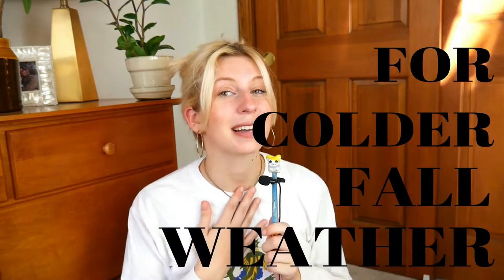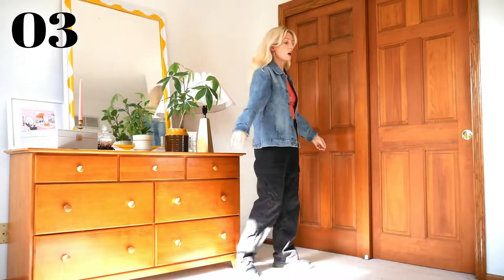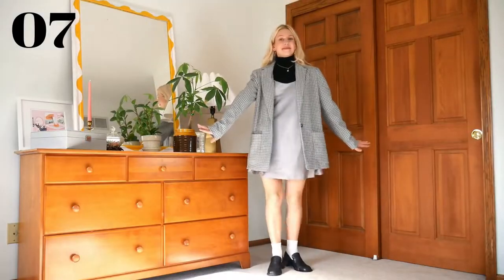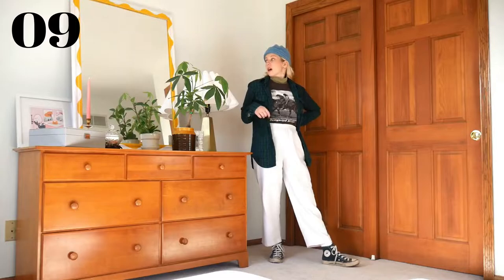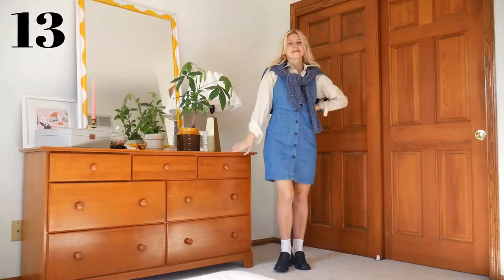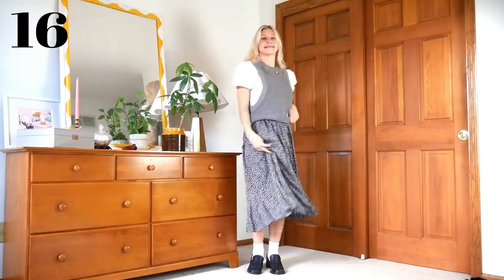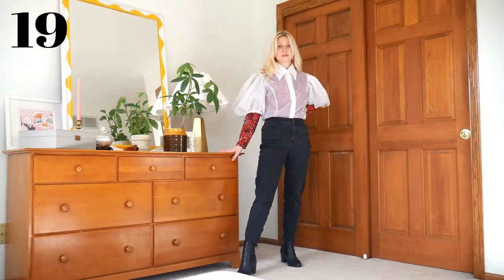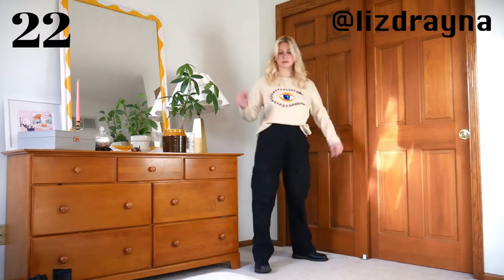20+ Fall to Winter Outfits! | transitional outfit ideas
Open Me!:)

Outfits I actually have been wearing or actually would wear for the current chillier late fall early winter weather!! A lot of these also show how to use summer clothing in the fall and winter because that’s just something I like to do. It’s all about how to LAYER baby!!! I hope these are realistic and helpful to you all, please enjoy, thanks for watchin!!

✨OUTFITS✨

1. black cargo pants: Target
zebra top: thrifted
orange shacket: thrifted
white sneakers: thrifted

2. black cargo pants: Target
white cropped cardigan: Target
colorful tank: hand-me-down DIY
leather jacket: thrifted
boots: doc martens

3. black cargo pants: Target
red tie-dye baby T: Target
jean jacket: thrifted
boots: doc martens

4. black and white striped long sleeve: gifteed
cropped cardigan: Target
white sneakers: thrifted
claw clip: Amazon
jean jacket: thrifted

5. funky print top: thrifted
sweatshirt vest: hand-me-down
black wide leg pants: thrifted
white sneakers: thrifted
corduroy jacket: thrifted
claw clip: Amazon

6. Blazer: Target
ribbed knit T shirt: thrifted
baseball cap: tourist shop in Spokane, WA lol
white sneakers: thrifted

7. slip dress: thrifted
black turtleneck: thrifted
blazer: Target
loafers: thrifted

8. tan cardigan: thrifted
black pants: thrifted
black turtleneck: thrifted
belt: thrifted
cow print bucket hat: Amazon
block heel boots: Payless

9. blue knit hat: gifted
white pants: thrifted
green flannel: thrifted
cowboy T: tourist shop in Montana lol
green turtleneck: clothing exchange
sneakers: converse

10. puffer jacket: Target
white crewneck: thrifted
white pants: thrifted
white sneakers: thrifted
white bag: thrifted
sunglasses: they are old, don’t remember :/
claw clip: Amazon

11. white crewneck: thrifted
denim skirtalls: hand-me-down
pink flannel: thrifted
loafers: thrifted

12. Overalls: Amazon
blue v neck sweater: thrifted
ribbed knit T: thrifted
nikes: thrifted
claw clip: Amazon
tote bag: thrifted

13. white button up: thrifted
chambray dress: thrifted
loafers: thrifted

14. white turtleneck sweater: gifted
mini skirt: DIYed
corduroy coat: thrifted
black boots: Payless
claw clip: Amazon

15. colorful long skirt: garage sale
mustard sweater: hand-me-down
white boots: Payless

16. black and white midi skirt: thrifted
puff sleeve top: Banana Republic
sweater vest: hand-me-down
boots: doc martens

17. corset top: thrifted
white button up: thrifted
black and white midi skirt: thrifted
leather jacket: thrifted
loafers: thrifted

18. grey trousers: hand-me-down
striped blue sweater: thrifted
belt: thrifted
white sneakers: thrifted

19. Balloon sleeve blouse: thrifted
snakeskin print top: thrifted
black pants: thrifted

20. balloon sleeve blouse: thrifted
gingham dress: DIYed
black ankle boots: thifted

21. cargo pants: Target
floaty tank: hand-me-down
pink long sleeve: hand-me-down
boots: doc martens
claw clip: Amazon

22. cargo pants: Target
embroidered sweater: DIYed
boots: doc martens